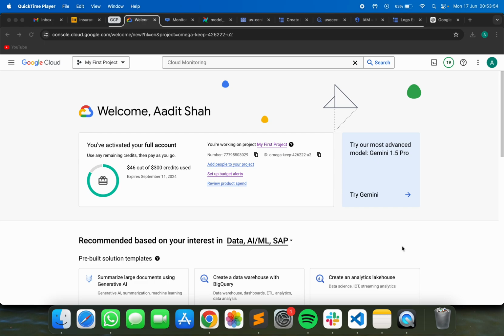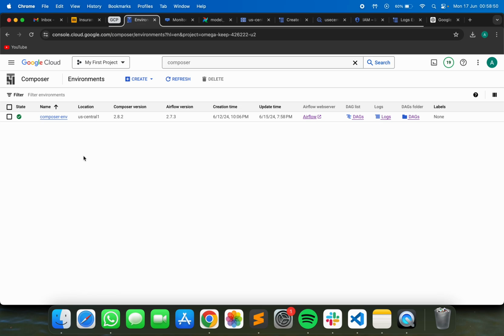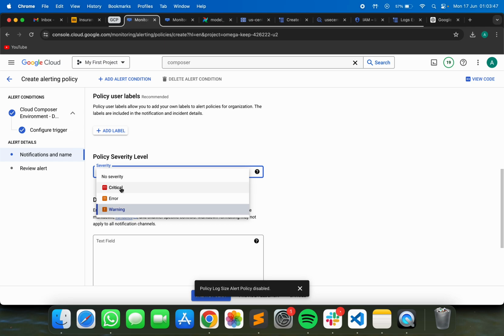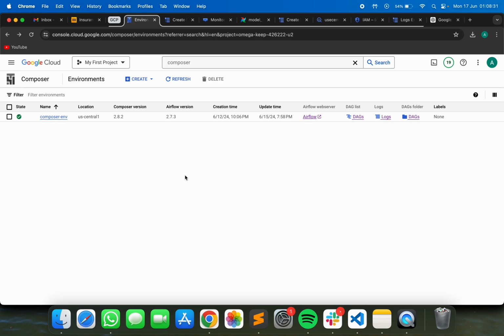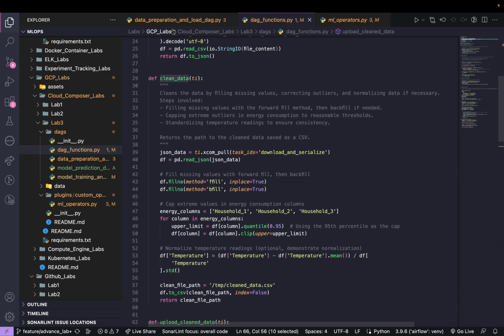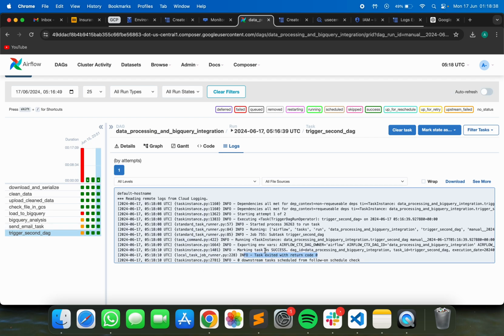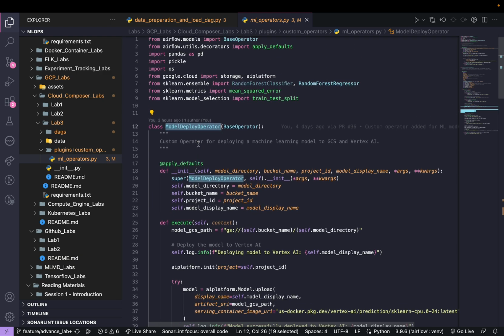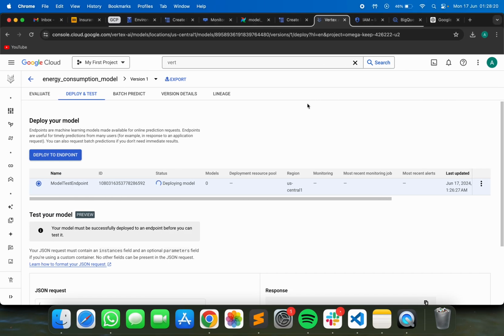Cloud Composer - Advanced Lab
This tutorial demonstrates advanced concepts in Google Cloud Composer and Airflow, including custom operators, integration with GCP services, monitoring and alerting, and security best practices. The project involves building a robust data pipeline that processes data, loads it into BigQuery, trains a machine learning model, and deploys the model to Google Cloud Storage (GCS).

You can access the code for this tutorial on our GitHub Repo